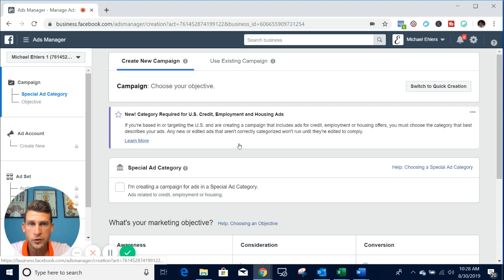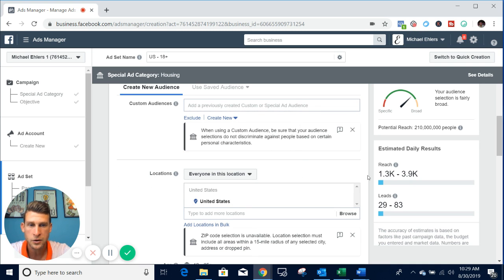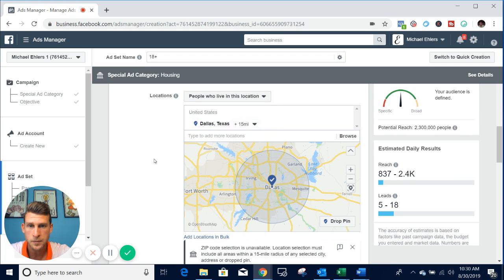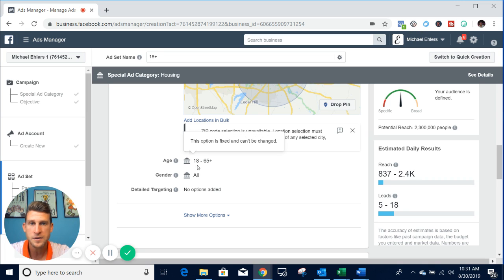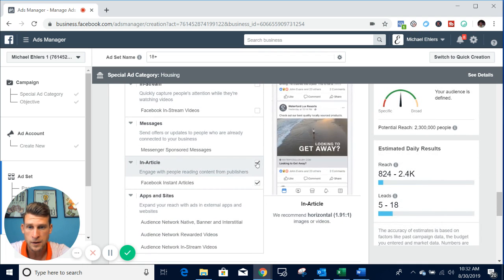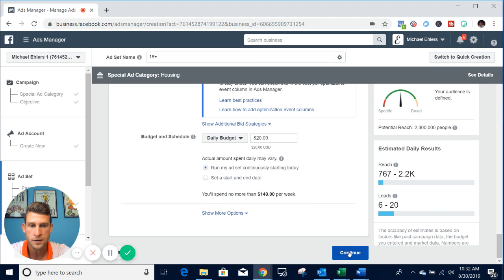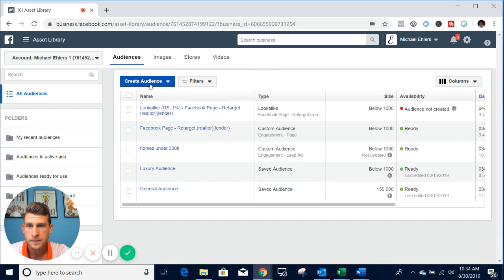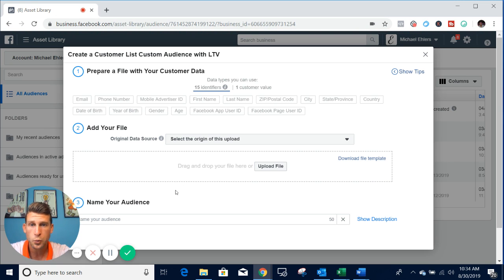Facebook Targeting for Real Estate Leads - 2019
🏡 Realtors! Let My Team Build A Client Generation System For You.

This is not an advertisement of property for sale and any mention of properties listed or sale or otherwise shall not be construed as anything other than an opinion for entertainment purposes only.